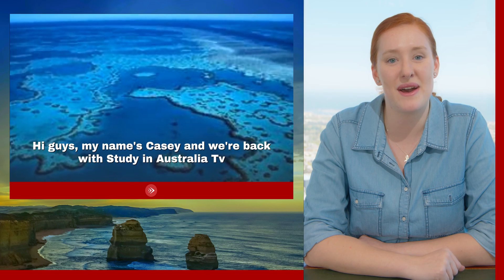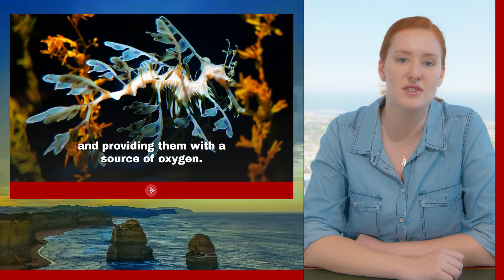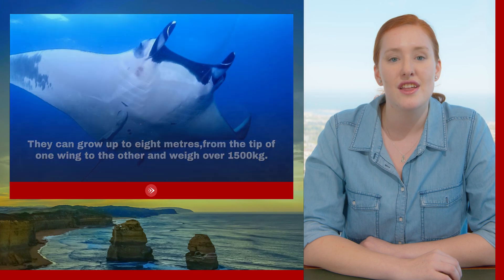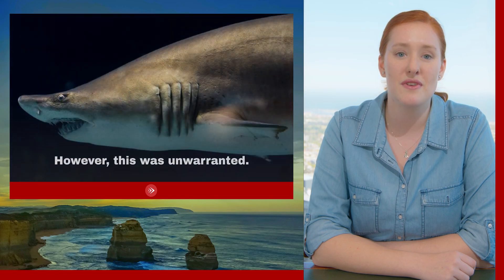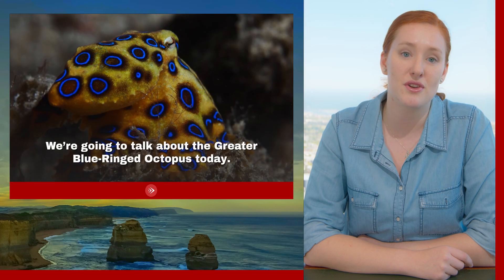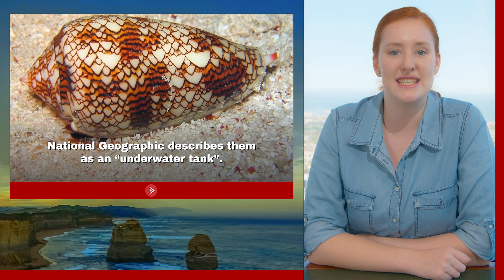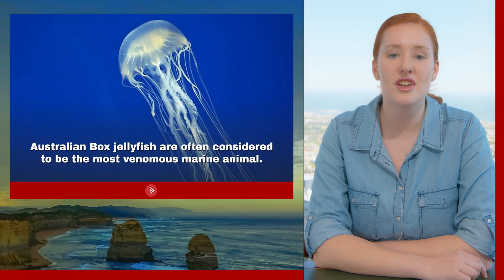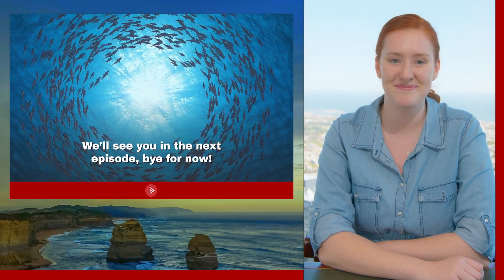Ep 9: Australian Wildlife Ocean Life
studyinaustralia studyinaustralia.tv

Australian Wildlife Episode 3 Ocean Life

I’m sure a lot of you are keen to head to the beach while you’re in Australia. A nice relaxing trip with friends, cooling off in the water on a hot Aussie Summer’s day sounds pretty inviting. But before you go, let’s take a look at some of the fascinating animals that call Australian Waters home.

Leafy Sea Dragon

There are three known species of sea dragon, leafy, weedy and the recently discovered ruby. But today we are going to focus on the Leafy Sea Dragon.

Affectionately known as “Leafies”, many people don’t realise that they are actually a species of fish, closely related to seahorses and pipefish. Their long, delicate, leafy flaps of skin make them perfectly adapted for hiding in kelp and seaweed.

These leafy appendages are useless for movement, so they must rely on their dorsal fins, found on their backs, as well as pectoral fins, which are found behind their heads (which look a bit like ears).

They are exclusively found in the waters of south and east Australia.

They feed on plankton, small crustaceans and even other fish (but only juveniles small enough to eat) or their eggs.

The way they consume and digest food is very interesting. They have no teeth or stomach and must eat almost-constantly throughout the day. They suck in their food whole, through their snout.

They also have interesting breeding adaptations. Like seahorses, the male sea dragons are the ones who care for the eggs. But they don’t have a pouch, instead they have a spongy “brood patch” on the underside of their tails. The females deposit their eggs on this patch, the male fertilizes the eggs and the skin hardens around the eggs, securing them in place and providing them with a source of oxygen. Around 250-300 bright pink eggs will remain attached to their father for approximately 100 days until they hatch.

They have quite small territories, usually no larger than ten square metres. They stay within their territories because although their appearance is perfectly adapted for camouflage, in the open water they would stand out, particularly to humans who often seek to take them home as pets.

This is in fact, the biggest risk to their survival. In the early 90s, so many were taken as pets that their numbers became critically low, the Australian Government had to place a complete protection on them. Other threats include pollution and habitat loss.